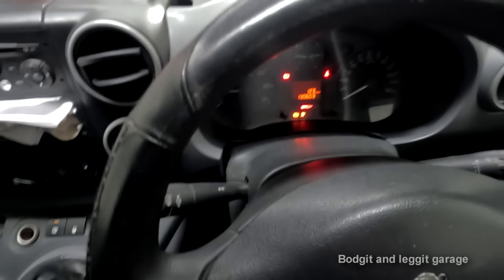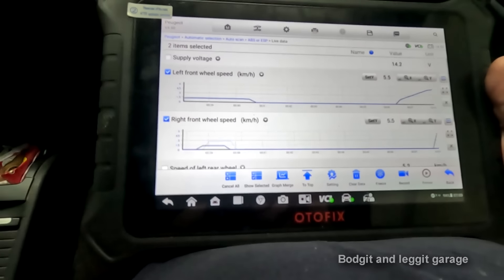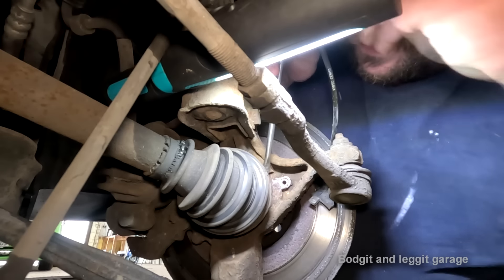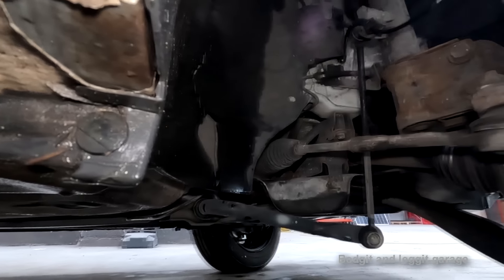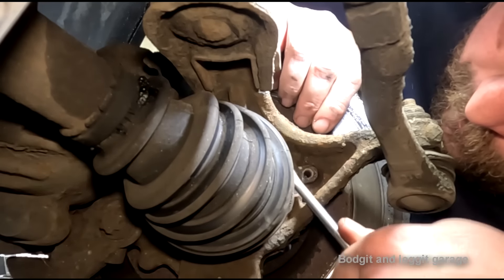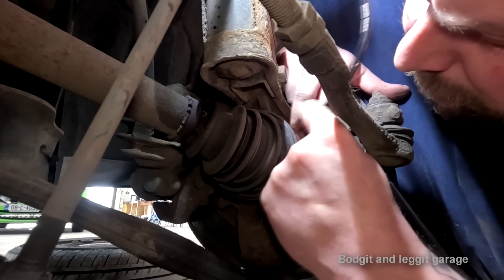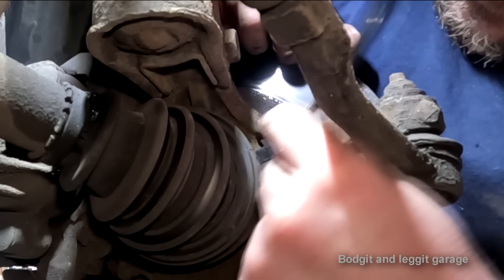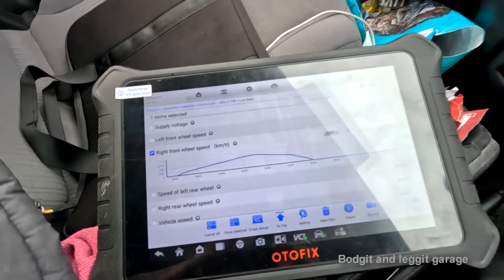WHY Can no one fix this ABS problem